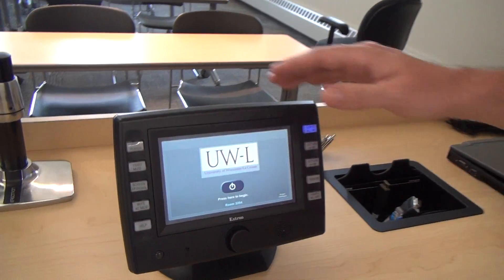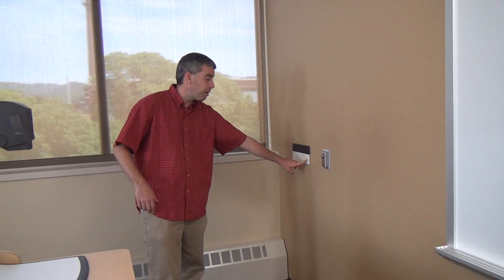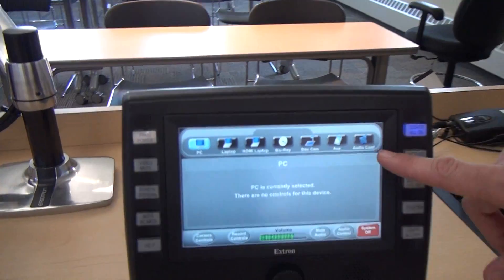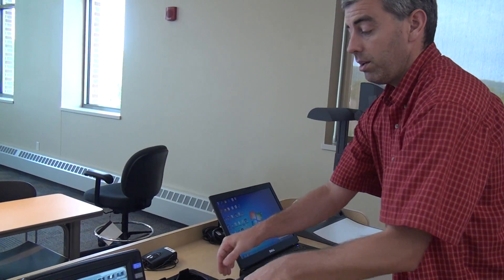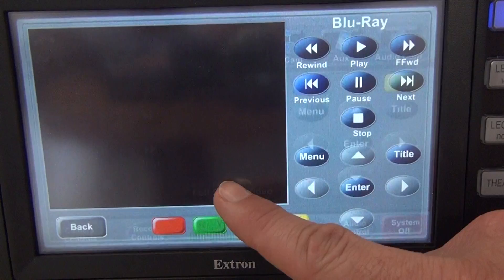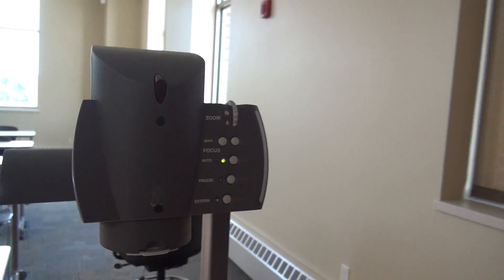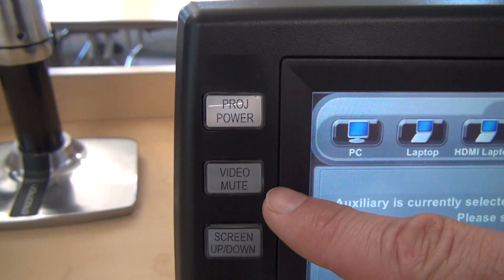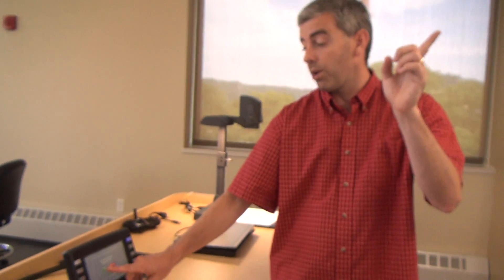Centennial Hall 3204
Centennial Hall room 3204 presented by Terry.